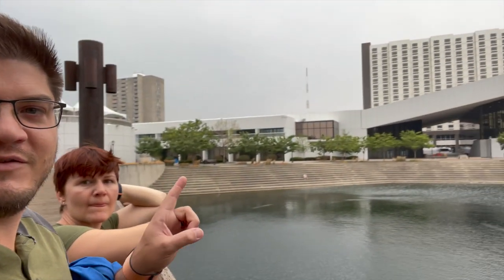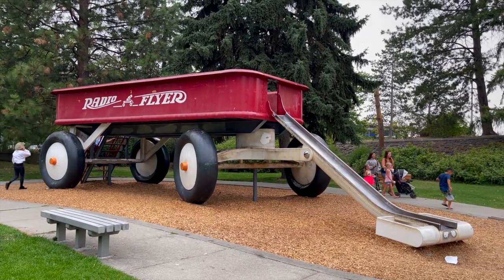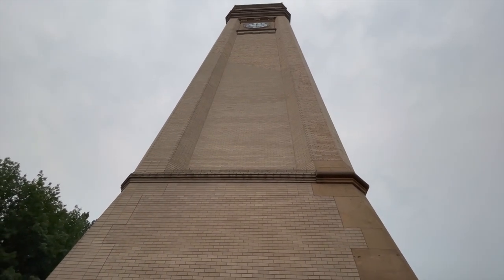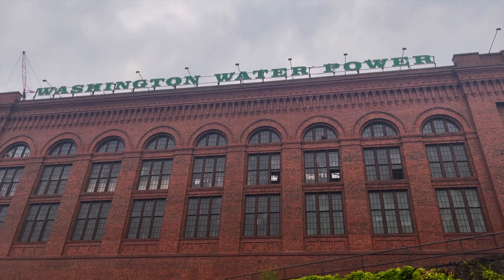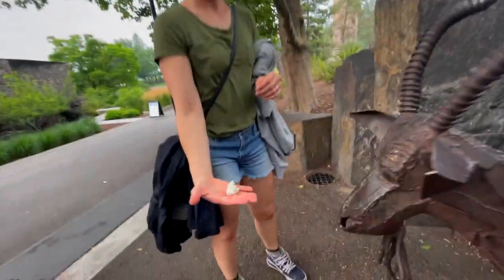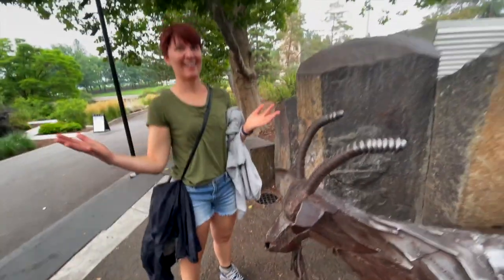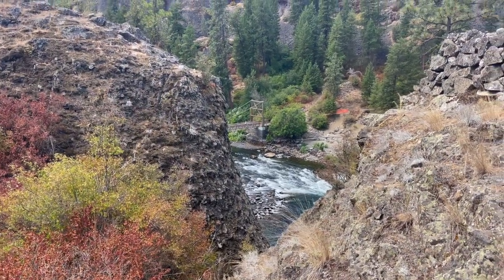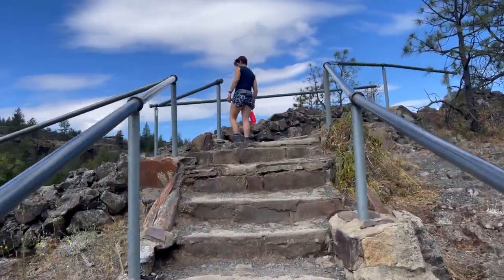Spokane, WA | Travel Vlog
We are in Spokane, WA. Su has family here, so we made sure to stop and spend some time in the area. We had fun exploring the city. there is a lot to do and see and we just scratched the surface.

Some of our Gear:
Small Camera
Our Gimbal